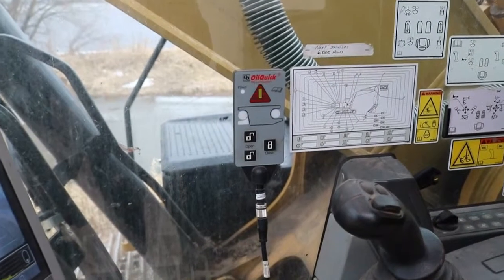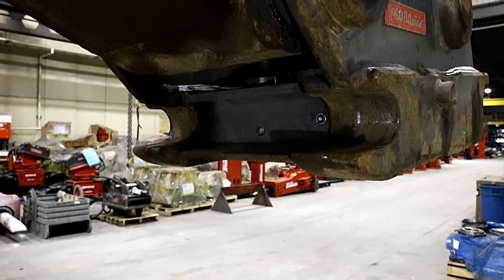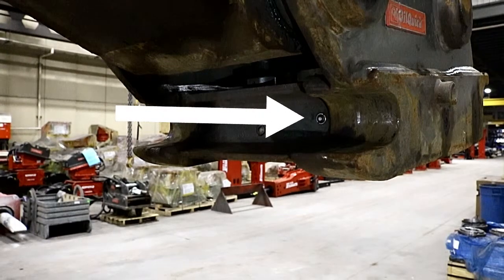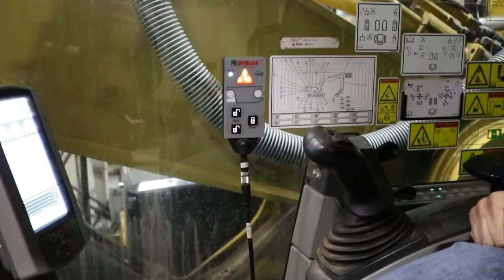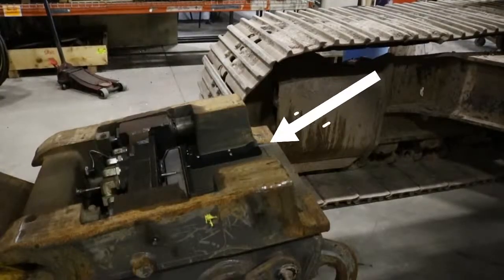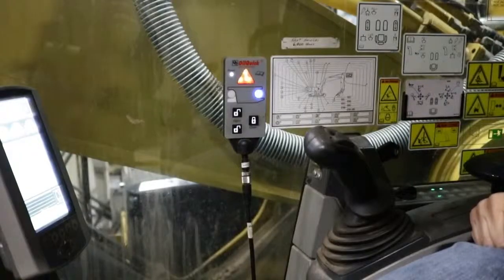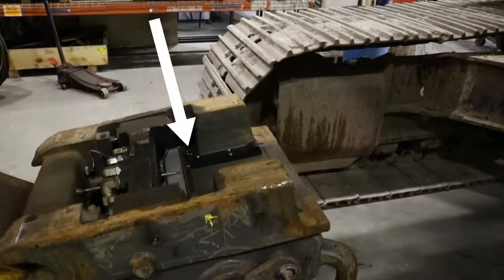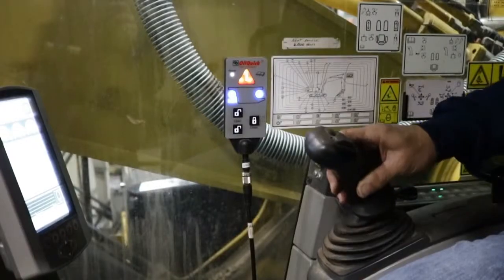Fault Mode Troubleshooting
Troubleshooting your OQLS OilQuick when it's in fault mode.